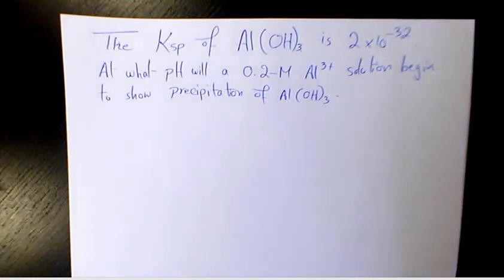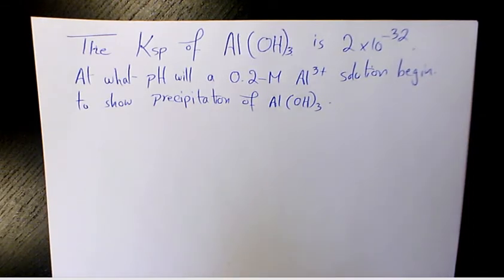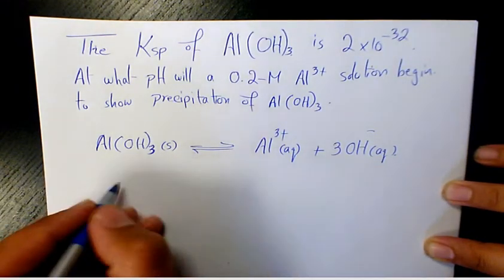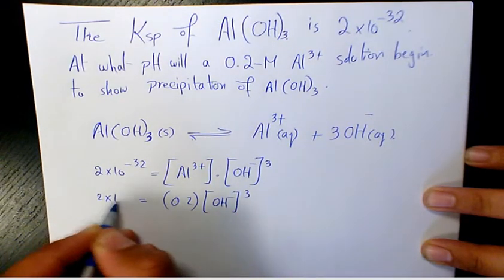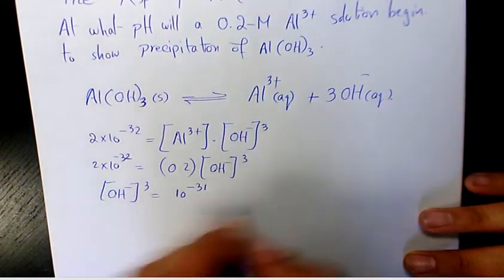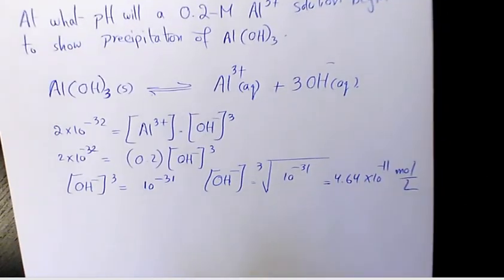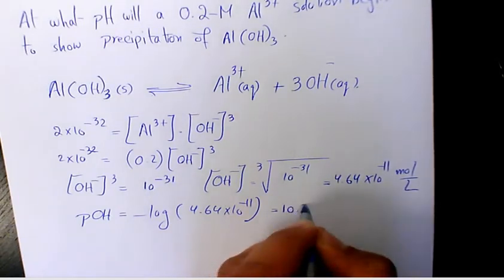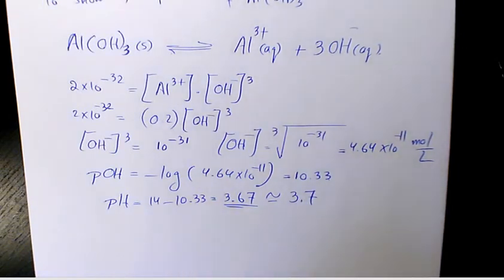At what pH will it Precipitate? Al(OH)3